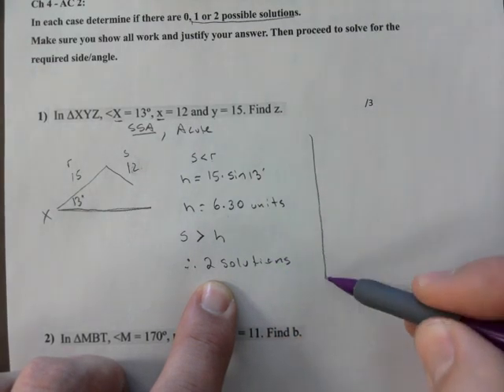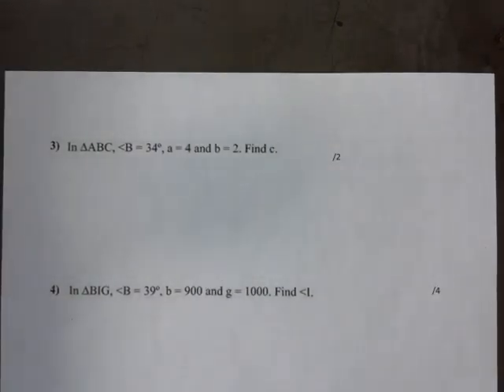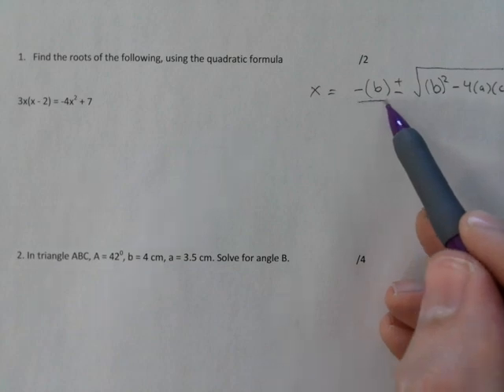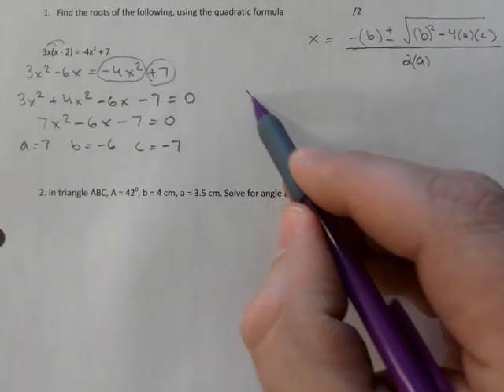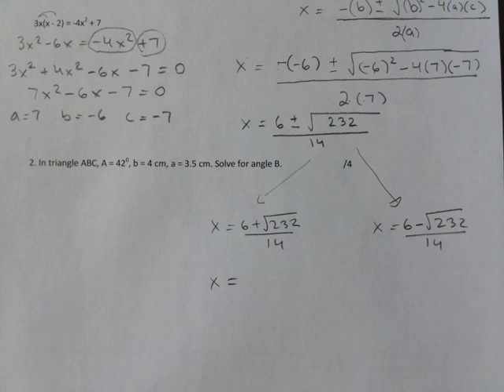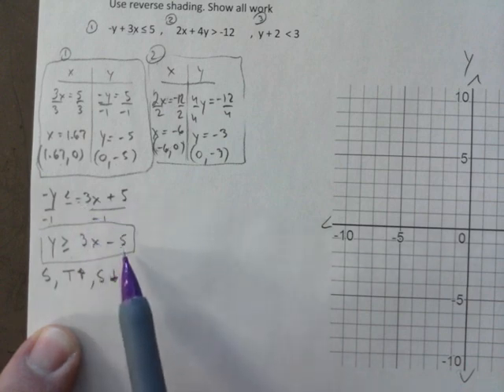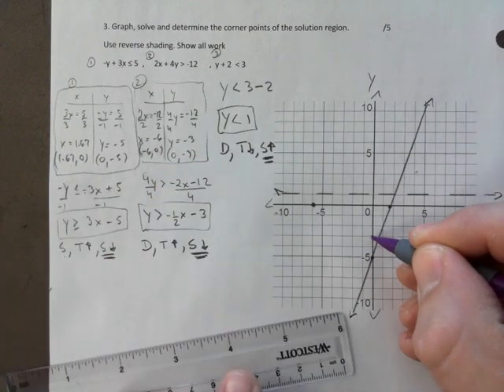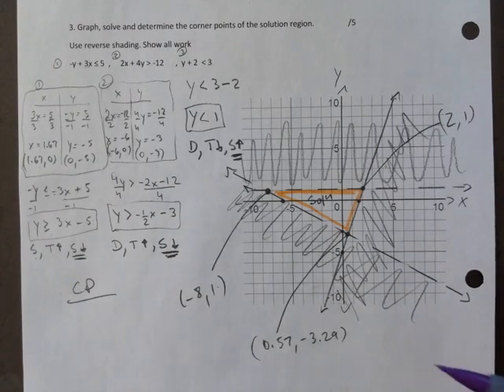APMR3S 01 VARIOUS UNITS REVIEW